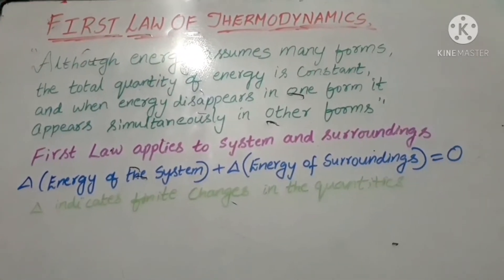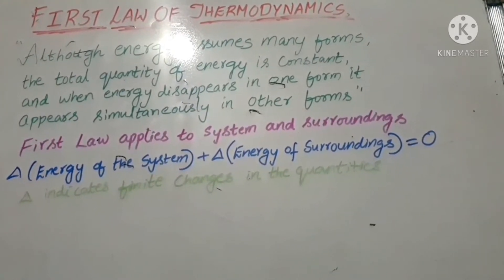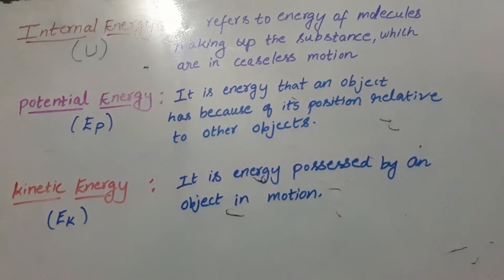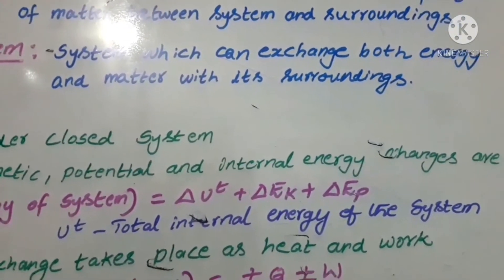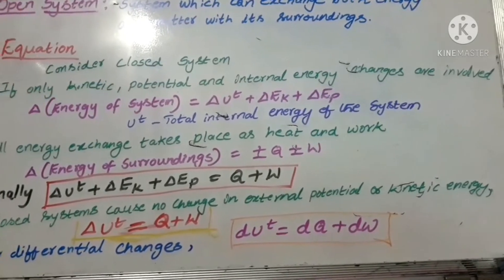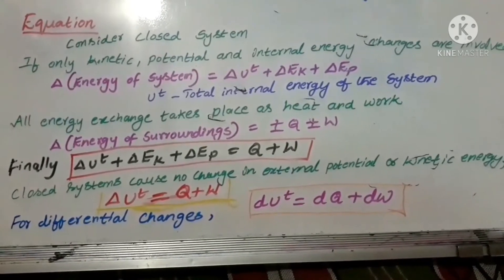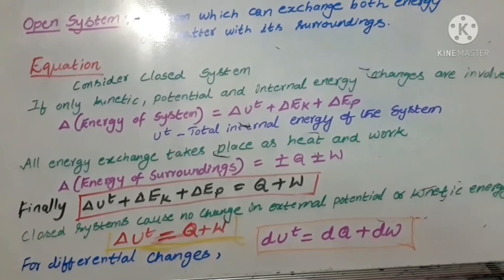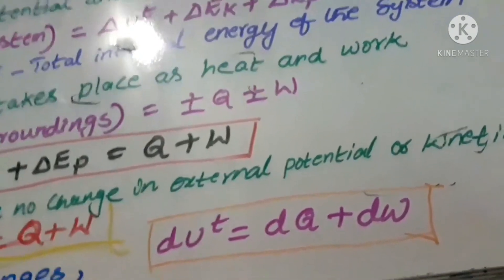First Law of Thermodynamics - Lecture 2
Thermodynamics is a subject which every student feels difficulty in understanding point of view. But here it is made easy by simple and easy way of explanation 👌

This video tells about Detailed explanation of first law and it's mathematical expression. This includes definitions of  Closed System, Open system, Potential Energy and  Kinetic Energy also.

Poornima